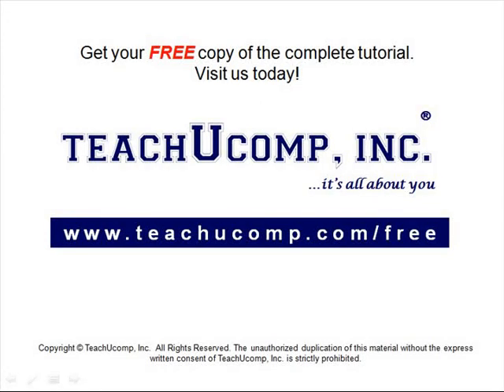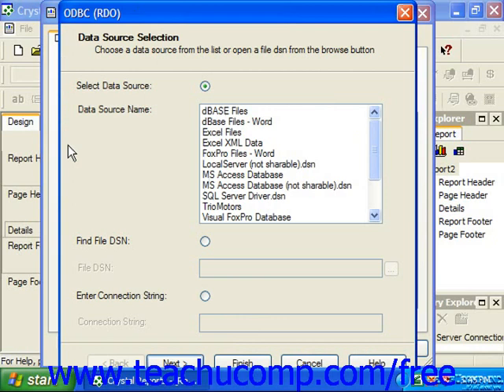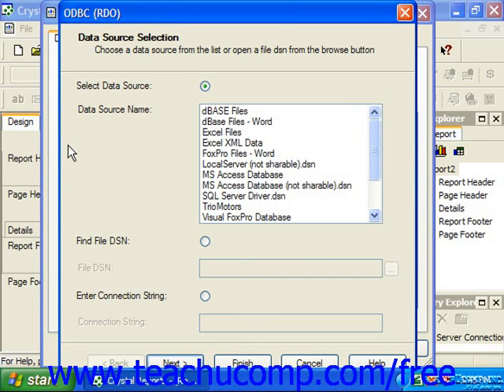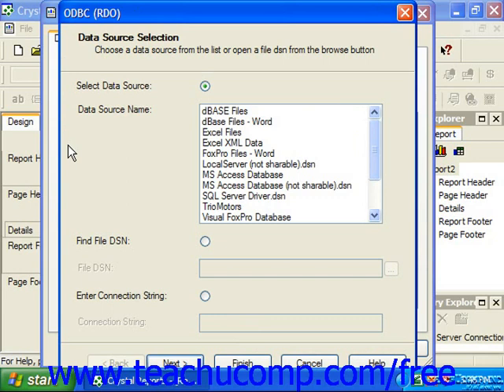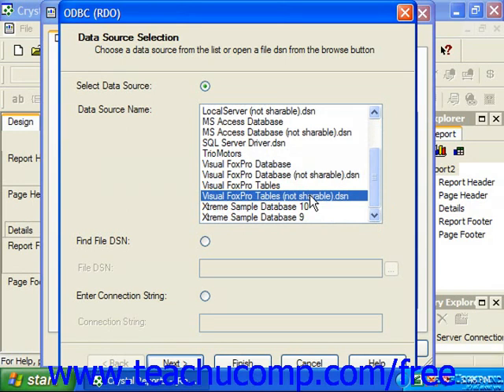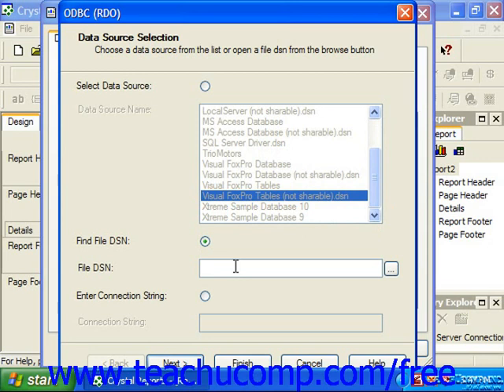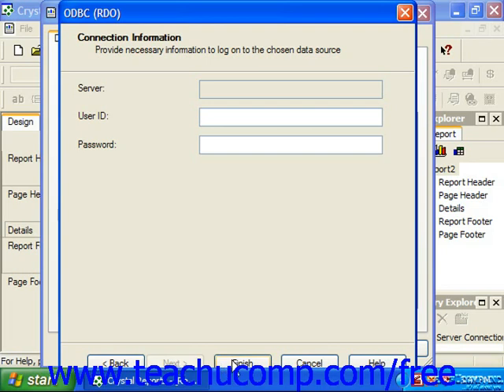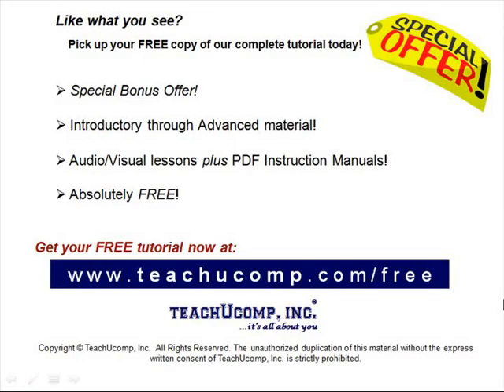Crystal Reports Tutorial ODBC (RDO) Business Objects Training Lesson 2.18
Learn about ODBC (RDO) in Crystal Reports by Business Objects A clip from Mastering Crystal Reports Made Easy v. 11. - the most comprehensive Crystal Reports tutorial available. Visit us today!